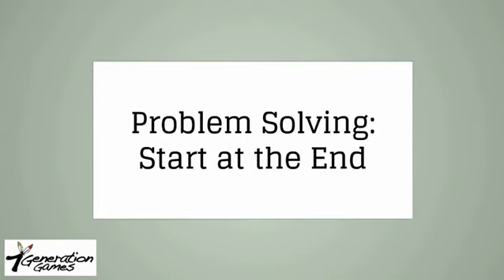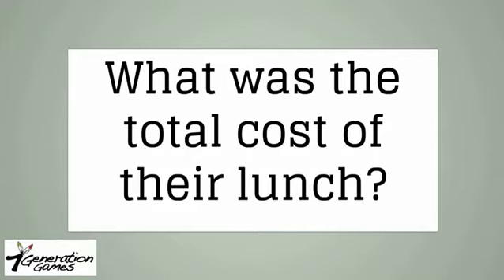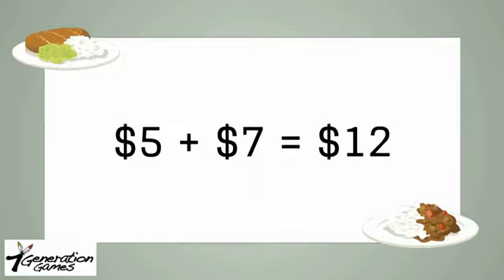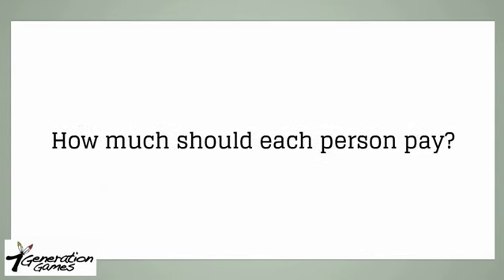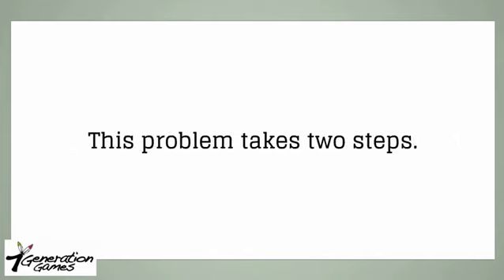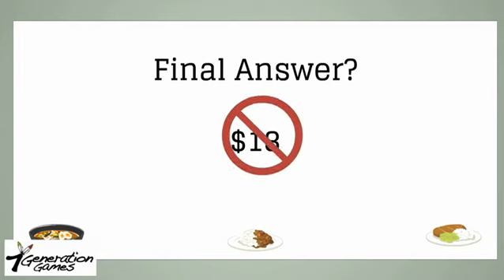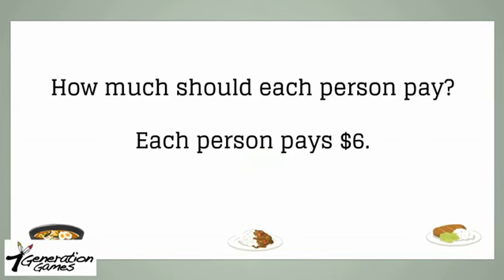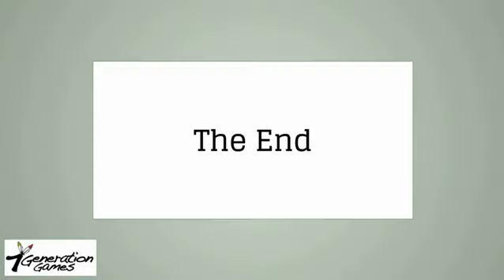Problem Solving: Start at the End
Problem solve to make those pesky word problems easier. We've broken it down for you in this short video for Grades 3-5. This teacher resource is from our educational video game Making Camp.

Visit our teacher resource library at teacher.7generationgames.com for teacher lesson plans in math, history, and social studies.